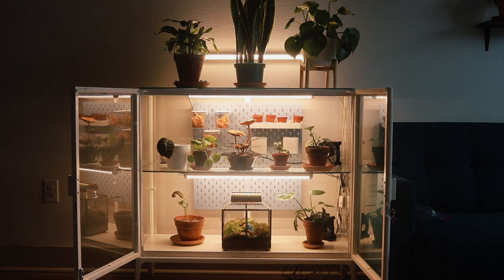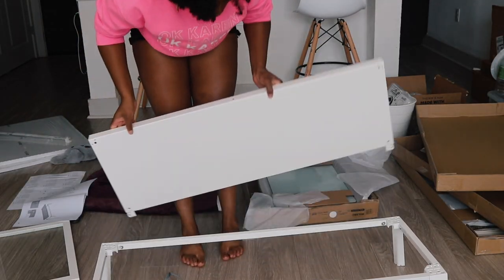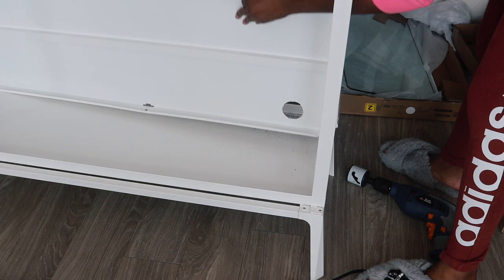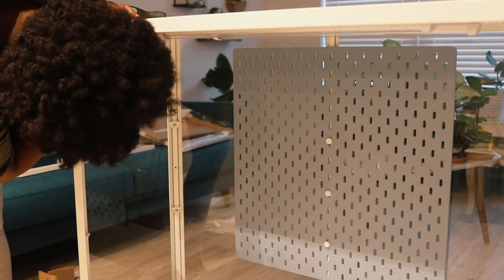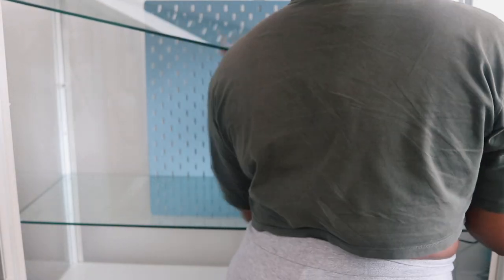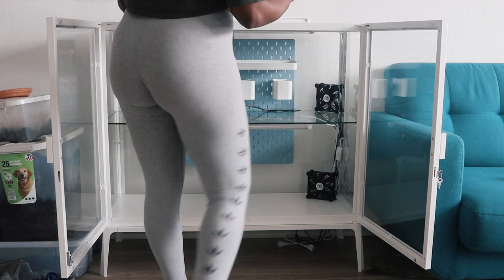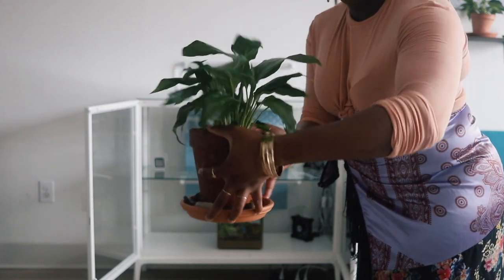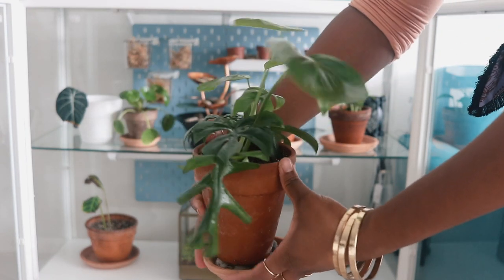Easy IKEA Greenhouse Cabinet Setup + Tour (Milsbo Edition)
I'm showing you how I did this easy IKEA Greenhouse Cabinet Setup and Tour! In this Milsbo greenhouse step by step tutorial, I'm sharing IKEA Greenhouse Cabinet hacks that will help make this setup easier. This video also includes a plant tour after the indoor greenhouse is setup, so watch all the way through to see the finale. I also add commentary condemning Bill Cosby released from prison,. because he shouldn't have ever been. Hope you enjoy! 🌱

Milsbo Cabinet: shorturl.at/nuFNR
Skadis Peg Board: shorturl.at/msDFZ
Skadis Shelf: shorturl.at/af012
Skadis Container: shorturl.at/eoMZ6
Skadis Container w/lid: shorturl.at/hryQ8

Join my other plant franss! 🌱